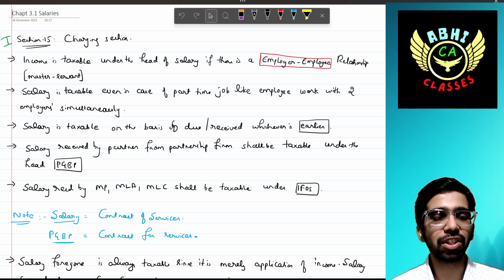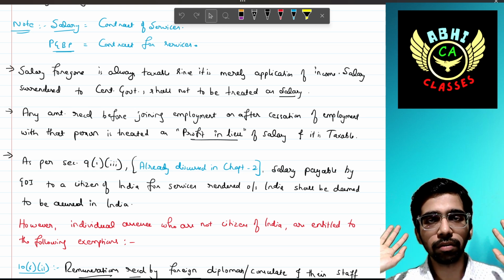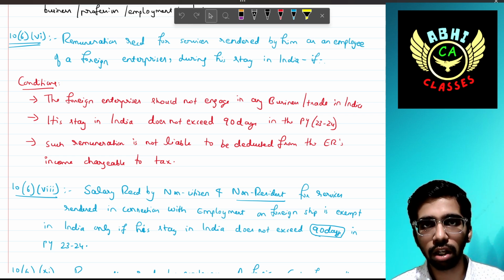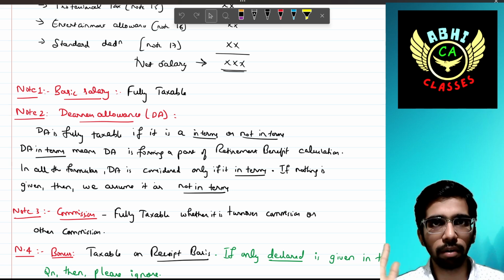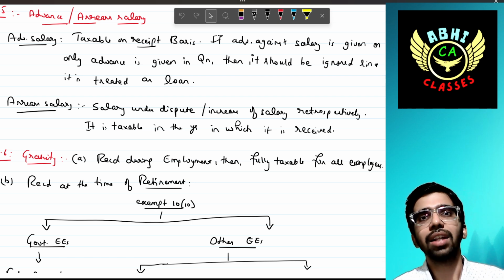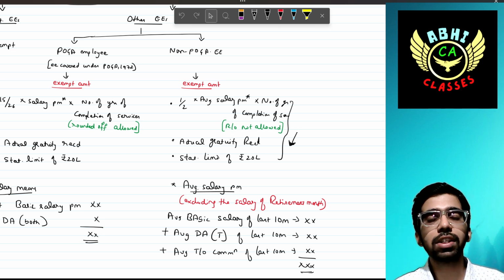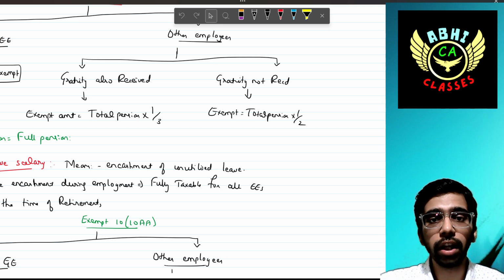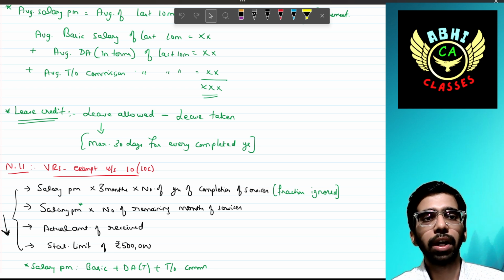Chapter 3.1: Income from SALARY | Part 1 | CA Inter Direct taxation May & Nov 2024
Hello Students,